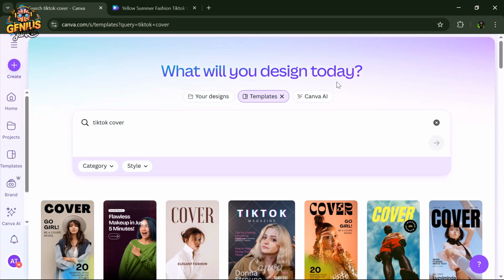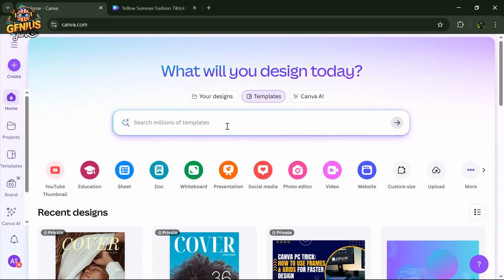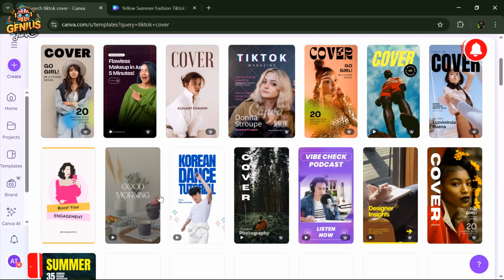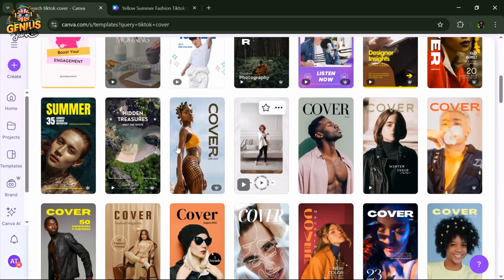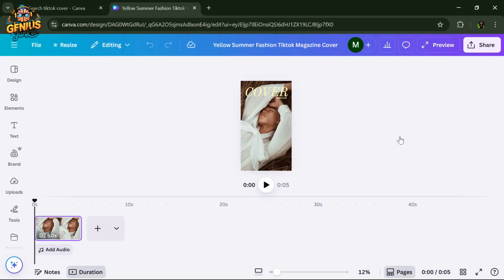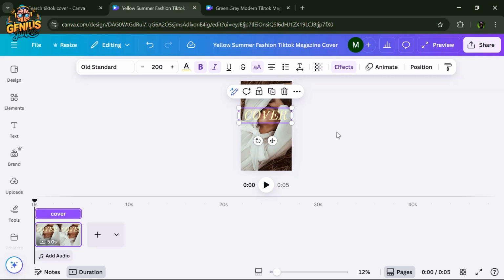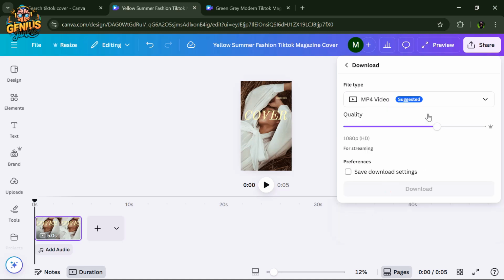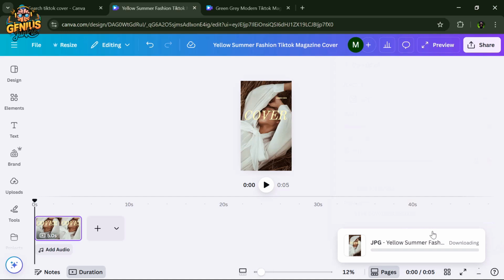The Fastest Way to Design TikTok Covers in Canva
Want your TikTok profile to look professional? 🎵 In this tutorial, I’ll show you the fastest way to design TikTok covers in Canva—quick, simple, and eye-catching.

You’ll learn how to:
✅ Choose the right TikTok cover size and layout
✅ Customize with text, colors, and images
✅ Use Canva templates for faster design
✅ Export and upload your TikTok cover in seconds

Perfect for TikTok creators who want to boost their branding and make their content stand out.